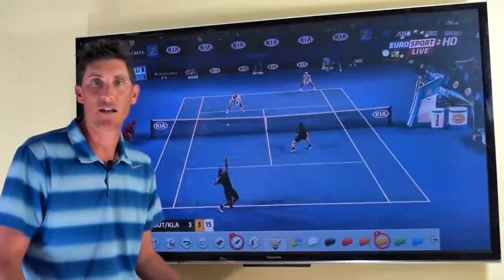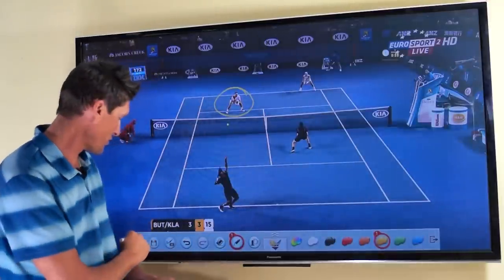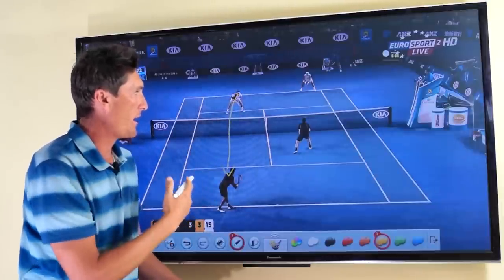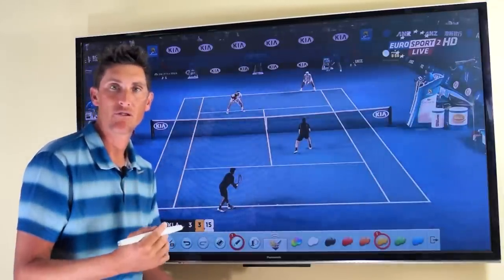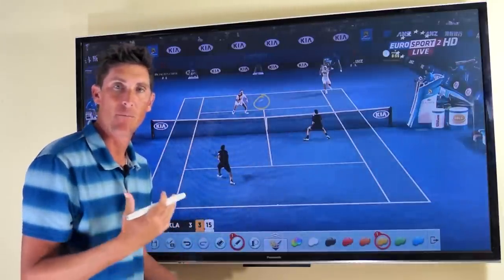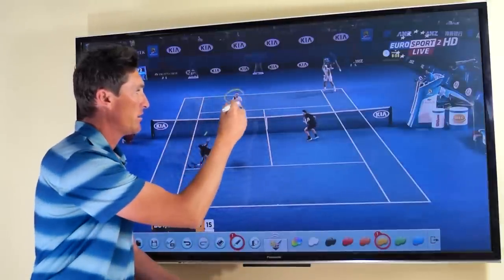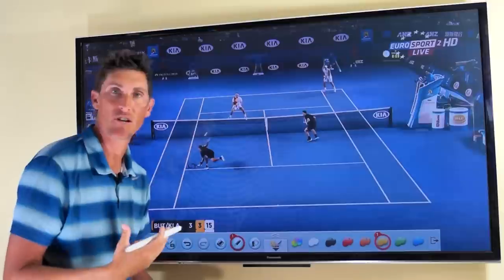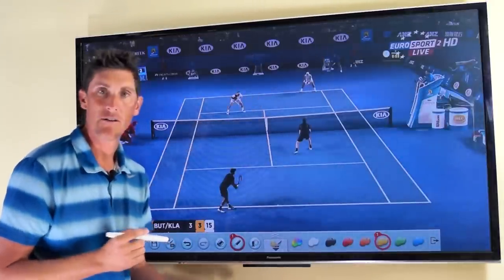Follow The Return | MOVING AT NET IN DOUBLES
What should you do if your partner hits a good crosscourt return? Your movement can make or break the point. Learn how to properly follow a good return in doubles in today's video.